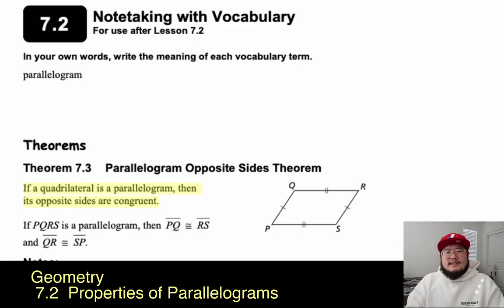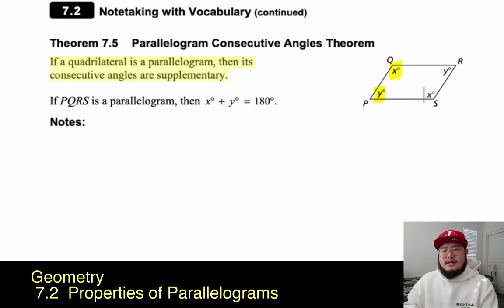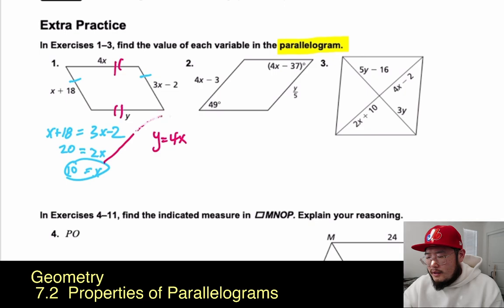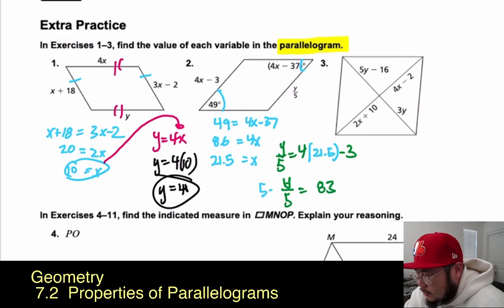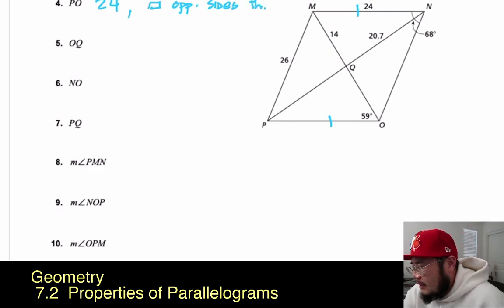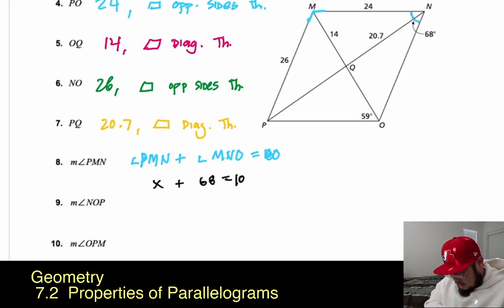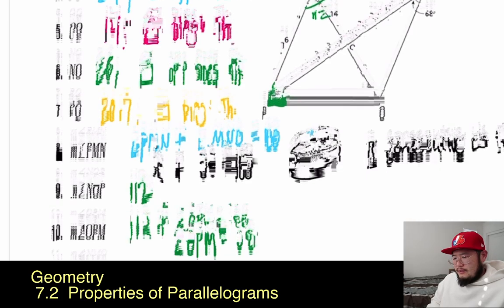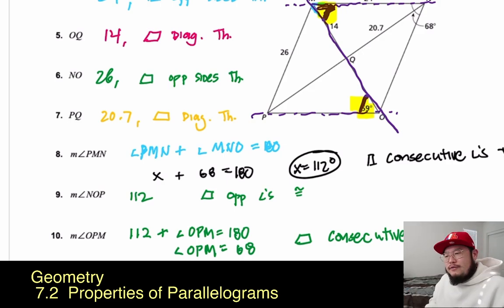Geometry - 7.2 Properties of Paralellogram